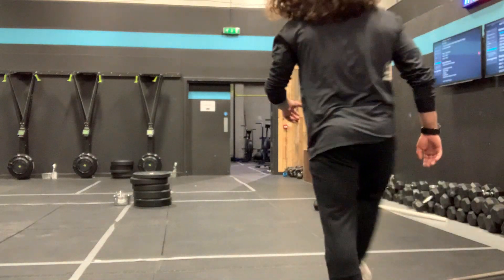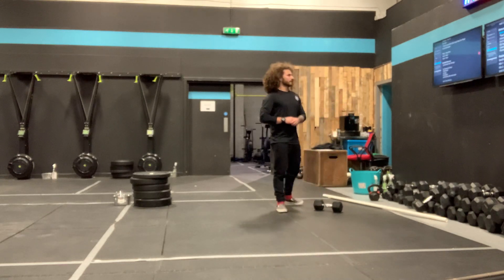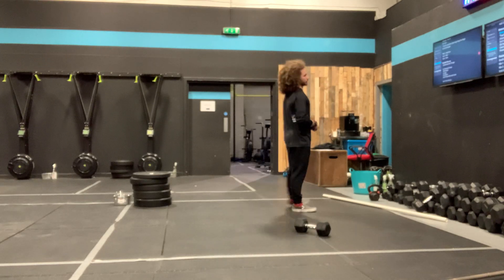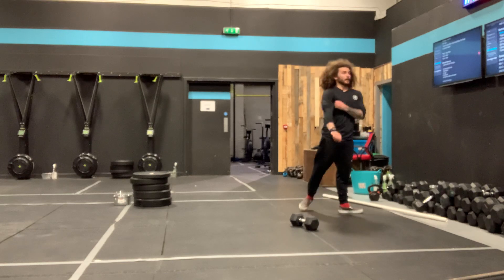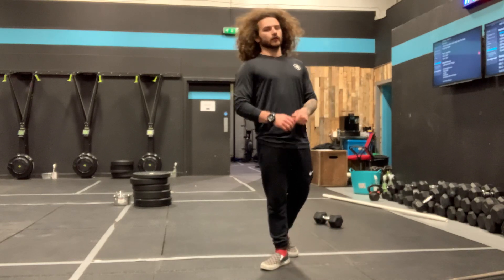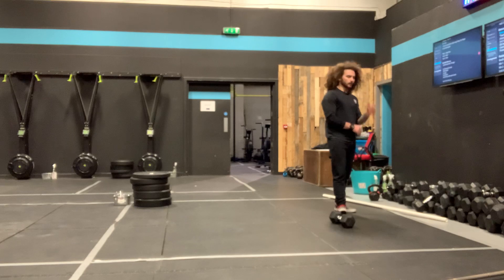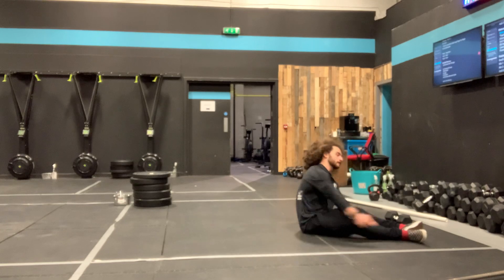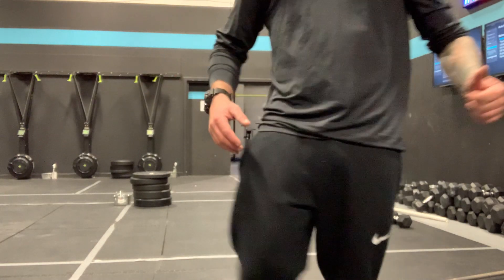FF Move 04/12